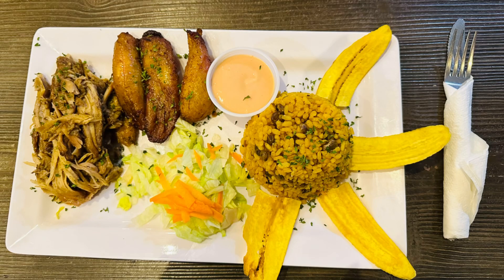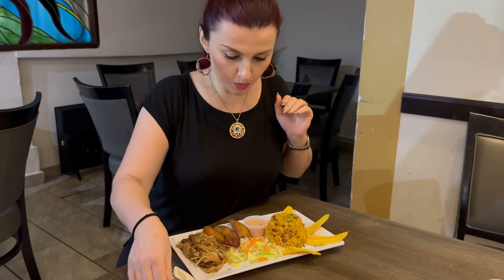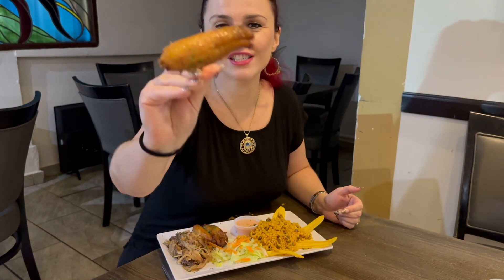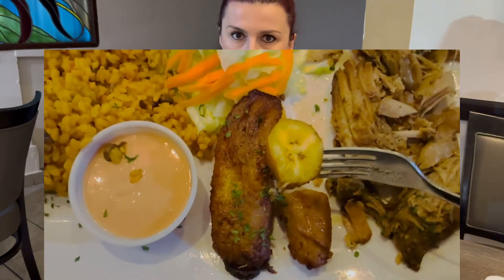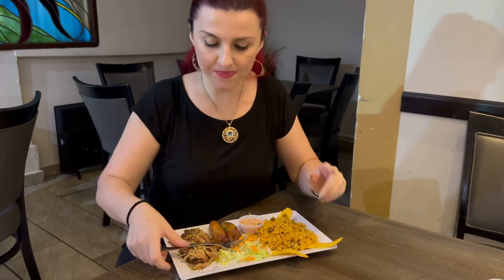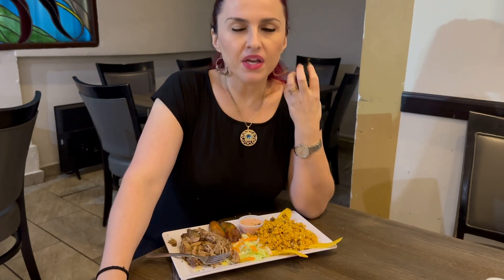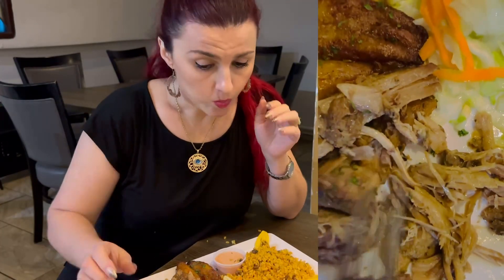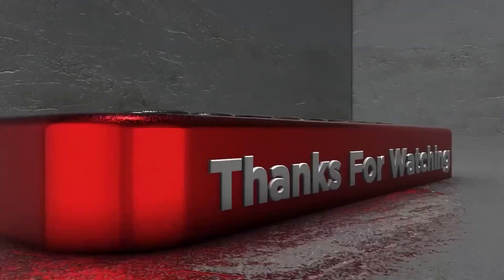PUERTO RICAN FOOD @ LA CASA DEL PATRON IN CONDADO, SAN JUAN 🇵🇷🇵🇷 COMIDA PUERTORRIQUEÑA 🇵🇷🇵🇷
Hi guys! This was spontaneous and I figured I’d share my experience eating at this family owned restaurant. They had live music afterwards too and the entire night was so amazing!